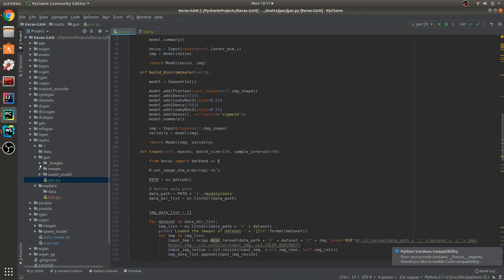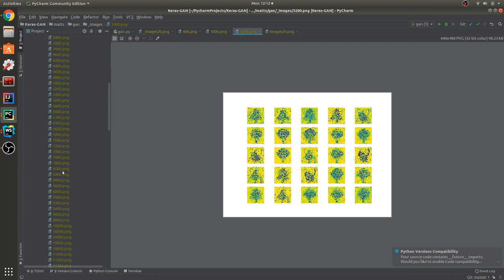Chaos Pixel - Pixel Art made by GANs